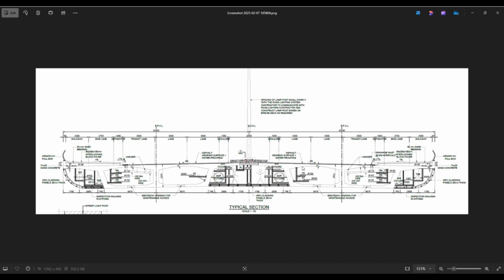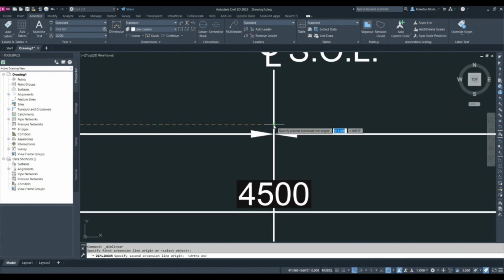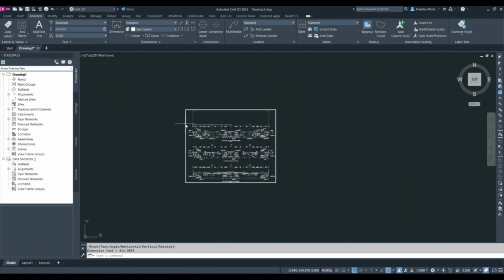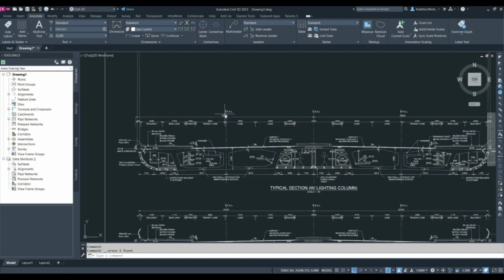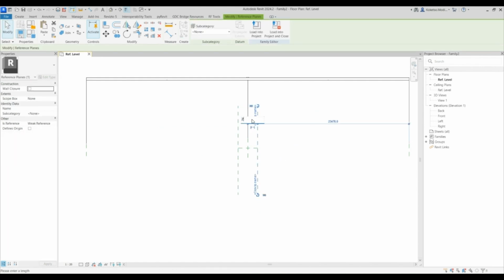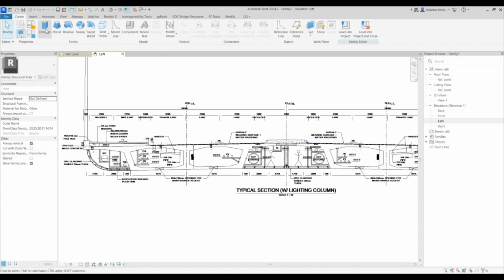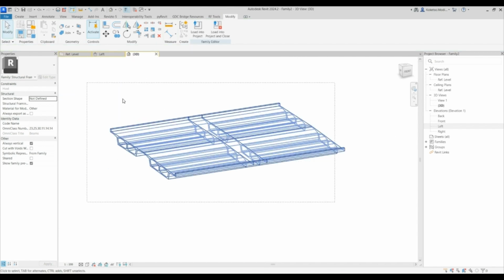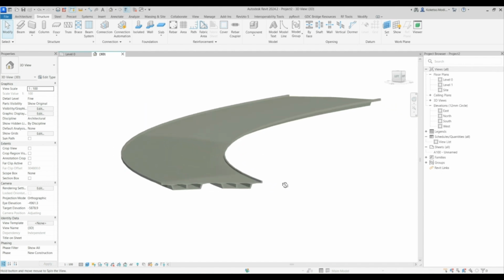PDF DETAILS INTO 3D REVIT FAMILY - Box Girder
In this tutorial, I demonstrate how to convert pdf details into 3D Revit components.